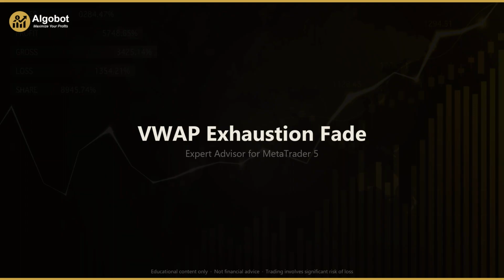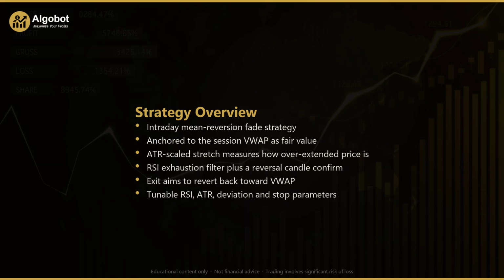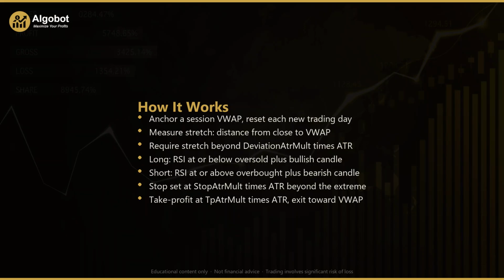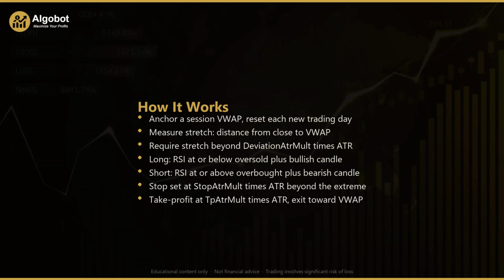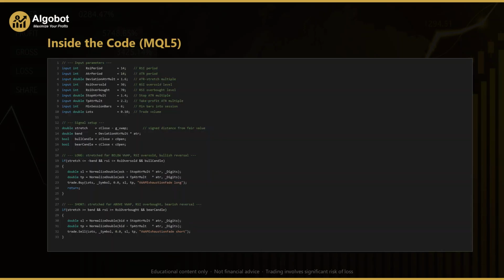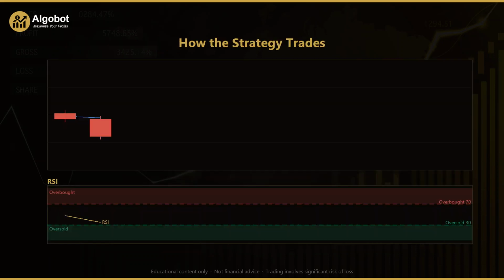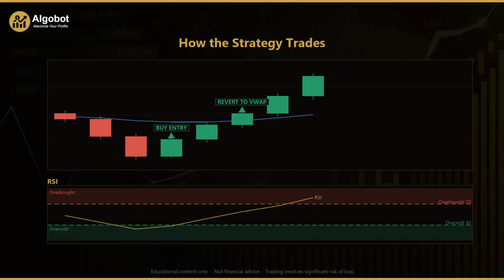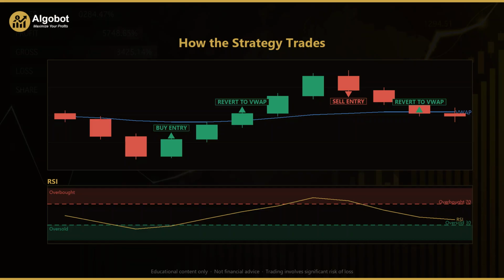VWAP Exhaustion Fade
📊 See how price stretching far from session VWAP can hint that an intraday move is running out of steam — and how RSI and a reversal candle confirm it.

This video breaks down the VWAP Exhaustion Fade, an intraday mean-reversion approach that fades overstretched moves back toward the Volume-Weighted Average Price using an RSI filter and an ATR-scaled deviation band.

Key parameters:
• DeviationAtrMult — how many ATRs price must stretch from VWAP before a fade is considered.
• RsiOverbought / RsiOversold — the momentum extremes that flag an exhausted move.
• TpAtrMult & StopAtrMult — ATR-based take-profit and stop-loss distances.

00:00 Introduction
00:47 Strategy Overview
02:51 How It Works
05:08 Inside the Code (MQL5)
06:45 Logic Chart
09:53 Thank You